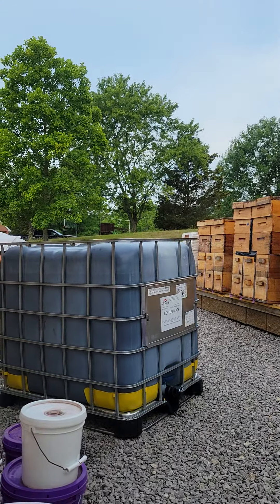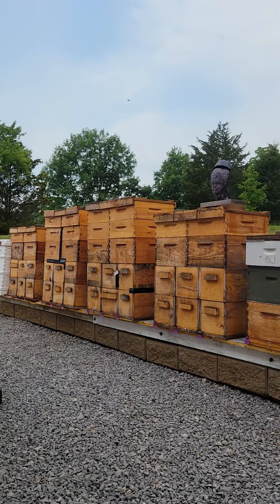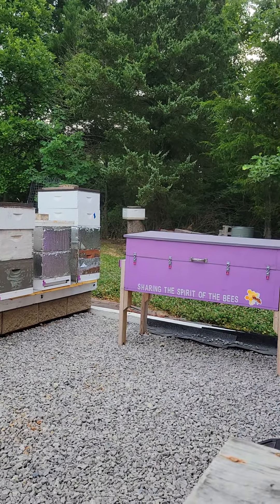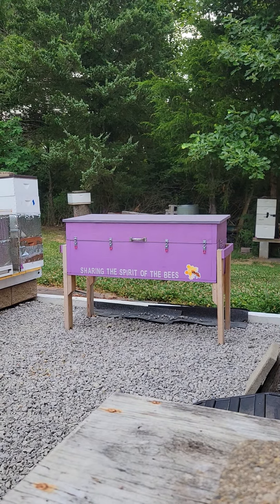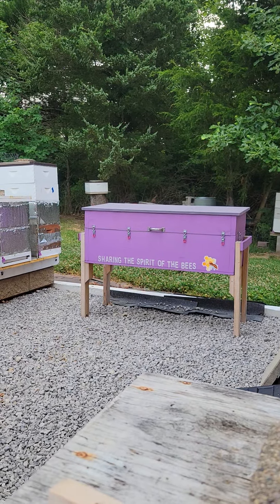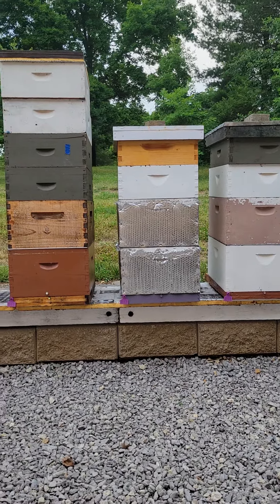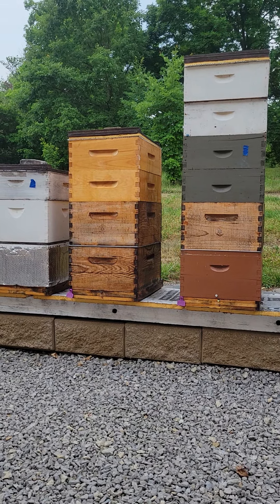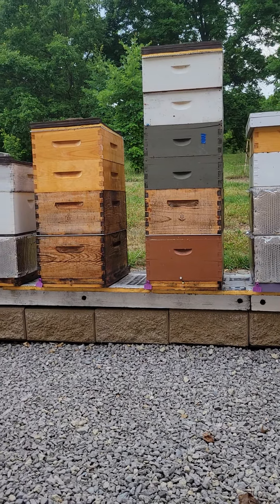June 19, 2024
June 19th morning chat.